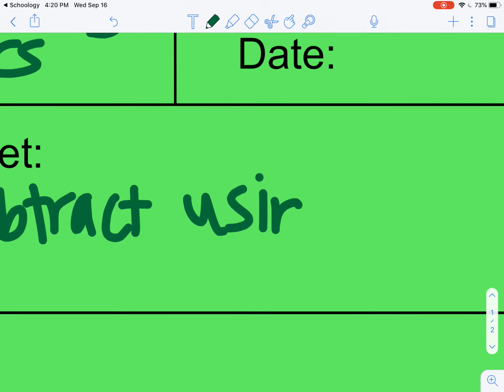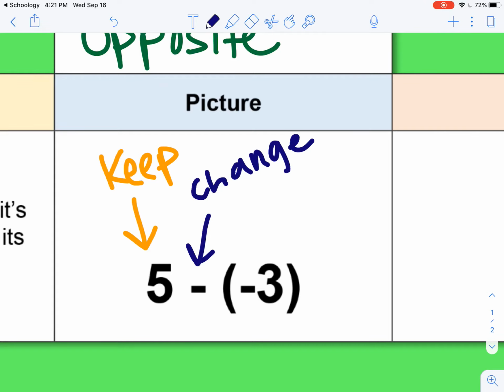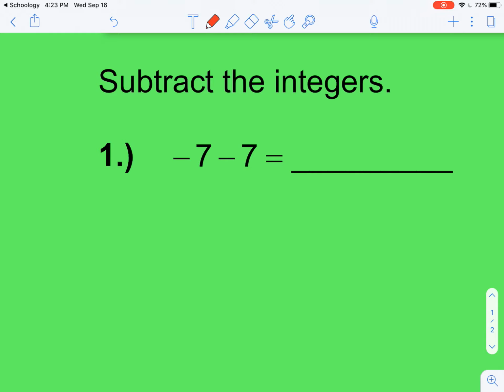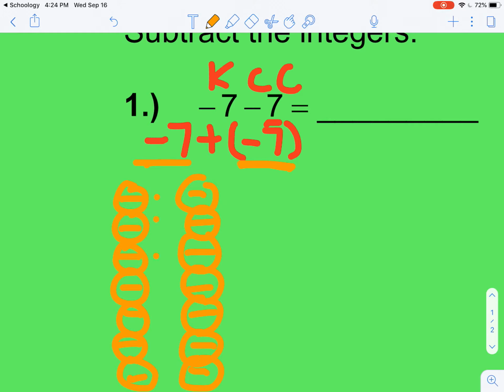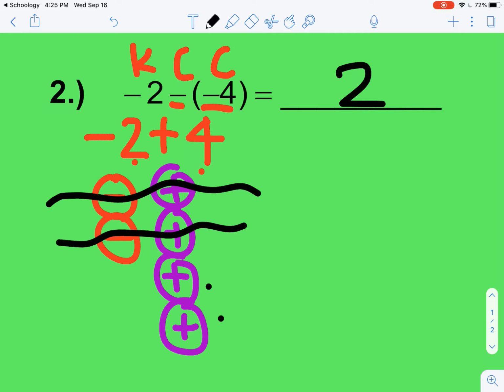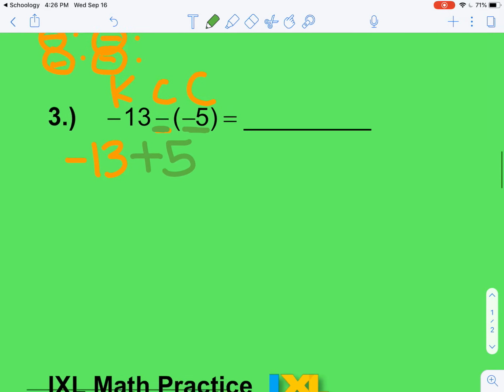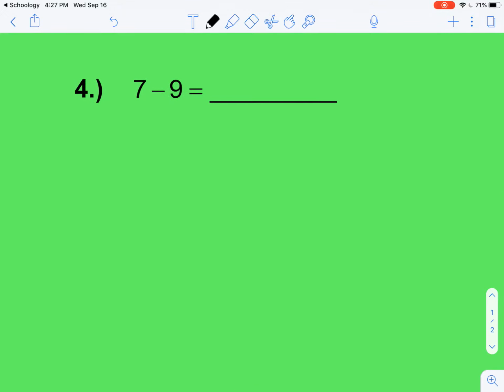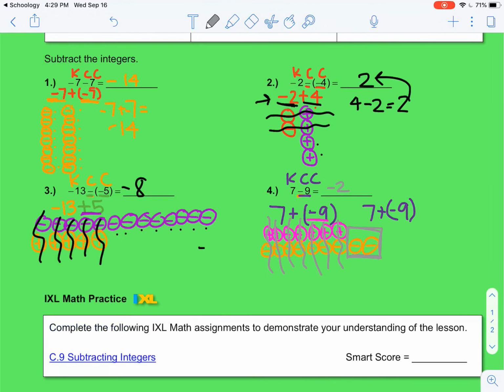7th Grade Pre-Algebra - 1.4 Subtracting Integers